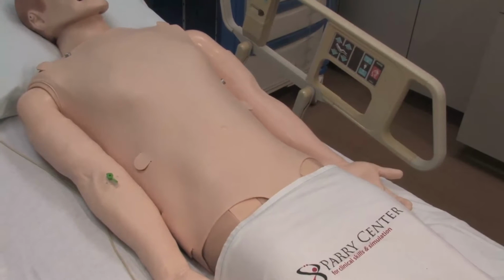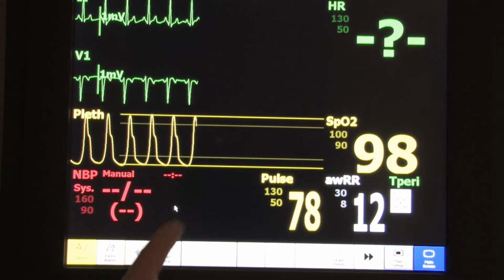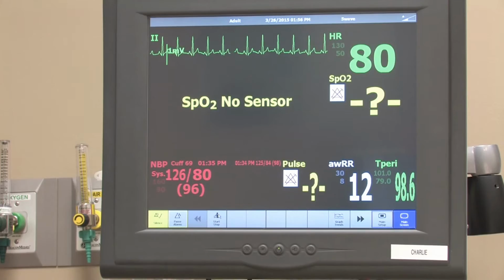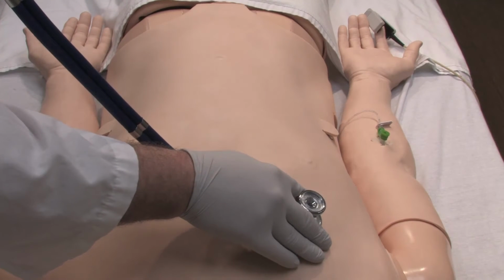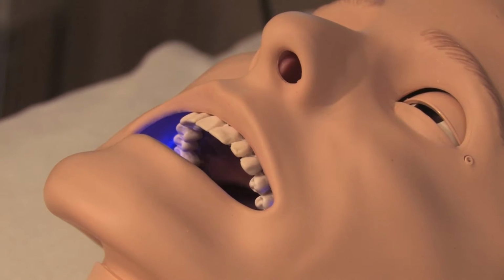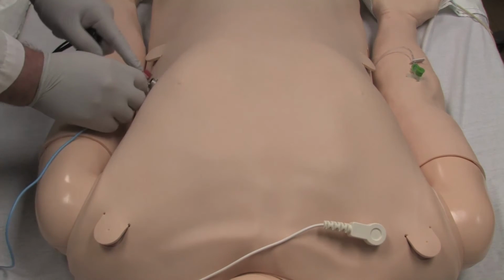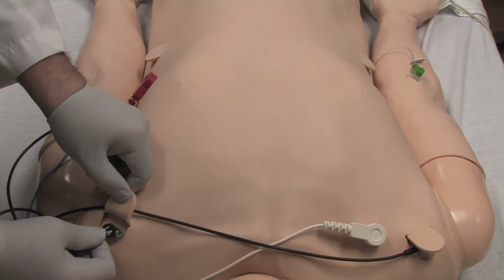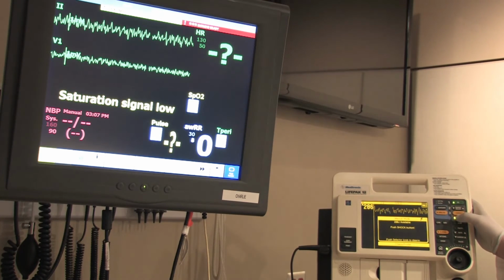Parry Center SimMan 3G Orientation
This is a short orientation video on the SimMan 3G used at the Parry Center for Clinical Skills and Simulation Center.